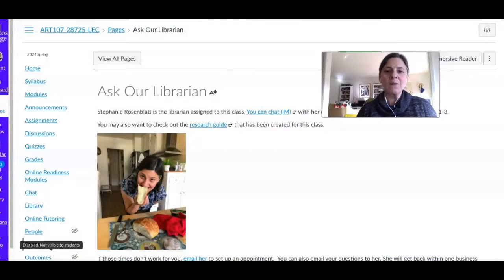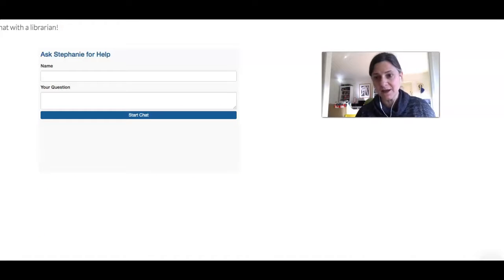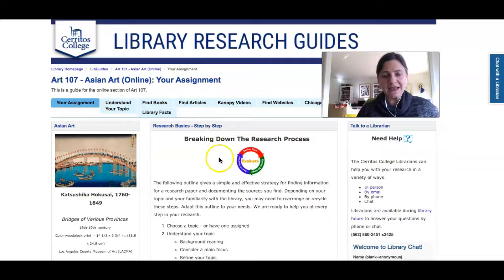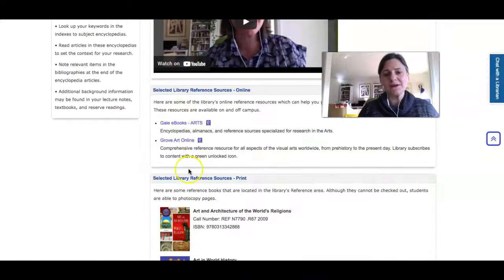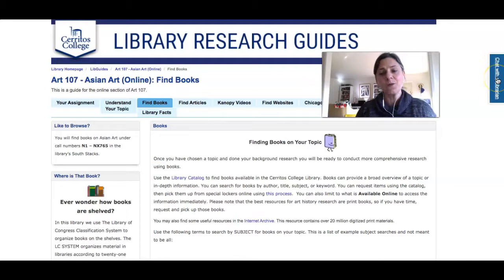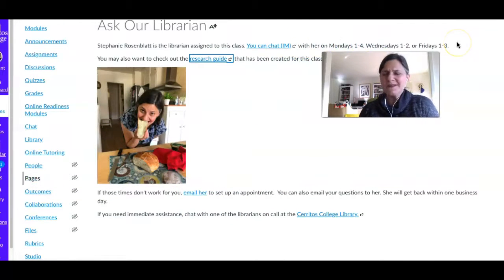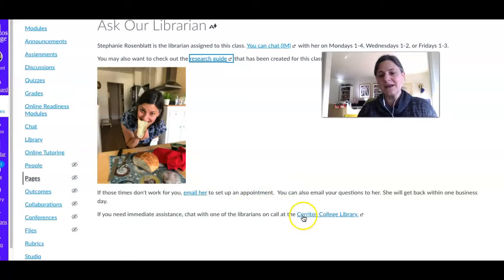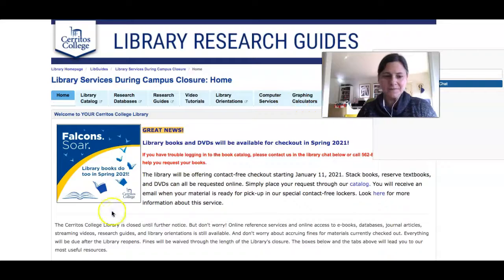Hi Art 107!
Introduces Art 107 students to Stephanie Rosenblatt, their class' librarian, and the web page she created to help them with their research this semester.